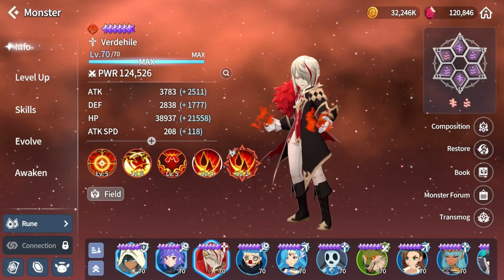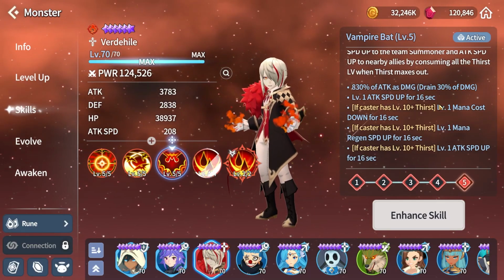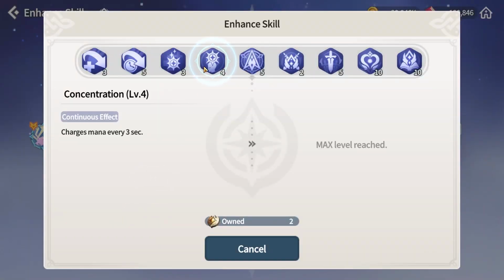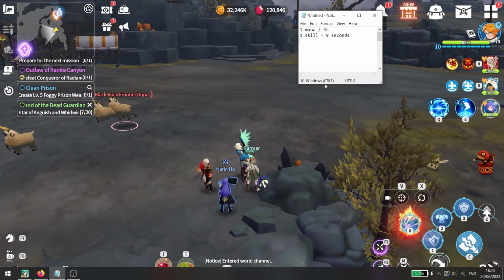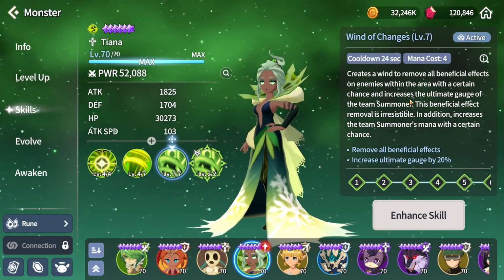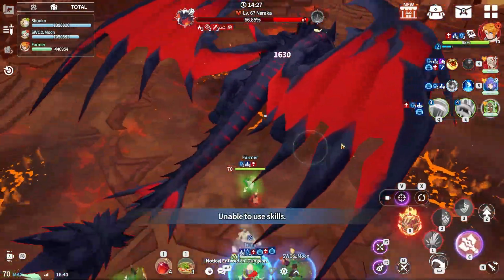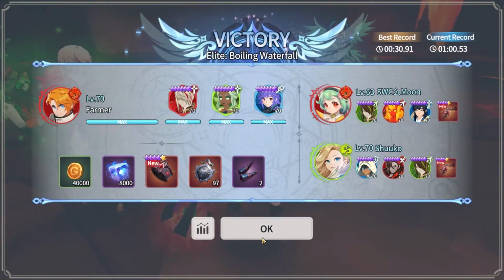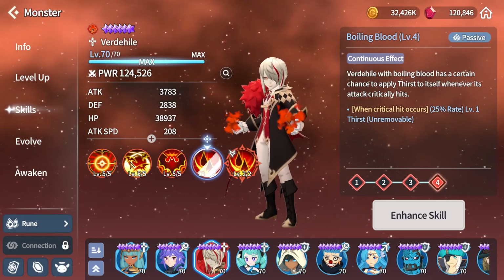VERDEHILE - A MUST HAVE PVE KING - Summoners War Chronicles Fire Vampire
Worth summoning? MOST DEFINITELY

expedicion
torre celestial
invocador
habilidades
armario
runa
monstruo
altar de invocacion
gremio
centro de transaccion
asalto
grieta
sello
prision neblinosa
castillo sombrio blanco
cascada ardiente
cienaga torcida
arena brutal
guía
lista de niveles
fiesta
expedição
torre celestial
invocador
habilidades
armário
runa
monstro
altar de invocação
guilda
centro de transações
assalto
rachadura
selo
prisão nebulosa
pântano torto
arena brutal
guia
lista de níveis
festa
donjon d'escouade
expédition
voie de croissance
ruines galagos
tour d'ascension
tour céleste
invocateur
compétences
armoire
rune
monstre
autel d'invocation
guilde
centre de transactions
agression
fissure
joint
prison brumeuse
château sombre et blanc
cascade brûlante
tourbière tordue
arène brutale
guide
Kampfkraft
Schlachtfeld
Trupp-Dungeon
Expedition
Weg des Wachstums
Galagos-Ruinen
Aufstiegsturm
himmlischer Turm
Beschwörer
Fähigkeiten
Schrank
Rune
Monster
Altar der Anrufung
Gilde
Transaktionszentrum
Angriff
Riss
Siegel
nebliges Gefängnis
weißes düsteres Schloss
brennender Wasserfall
krummes Moor
brutale Arena
Führung
Rangliste
Party
squad piitan
ekspedisyon
summoner
kasanayan
aparador
rune
halimaw
altar ng panawagan
guild
sentro ng transaksyon
pag-atake
pumutok
selyo
gabay
listahan ng antas
party